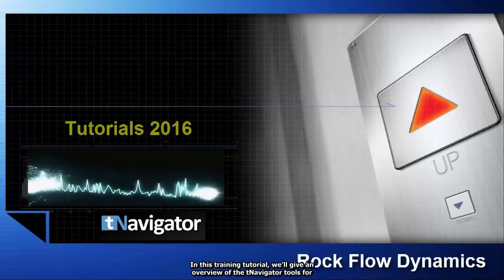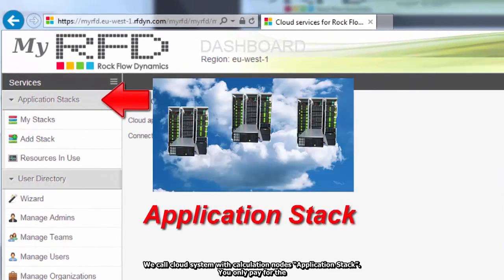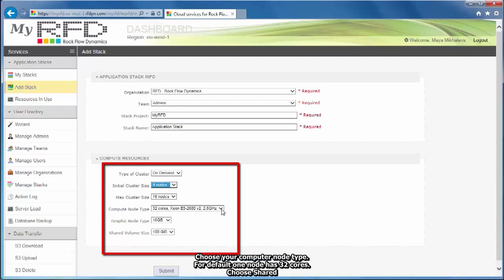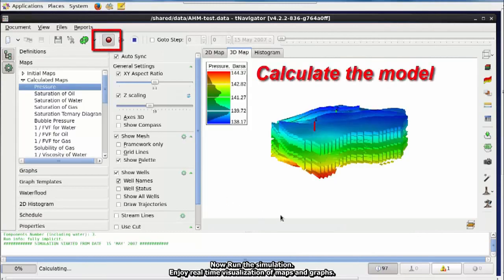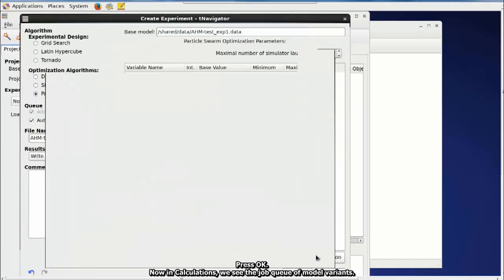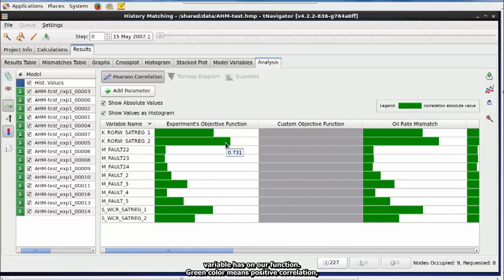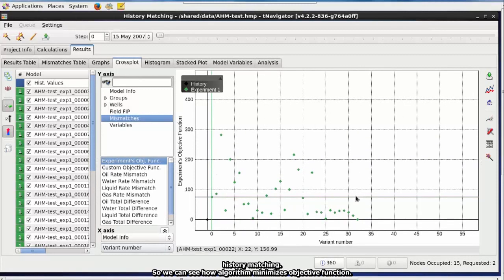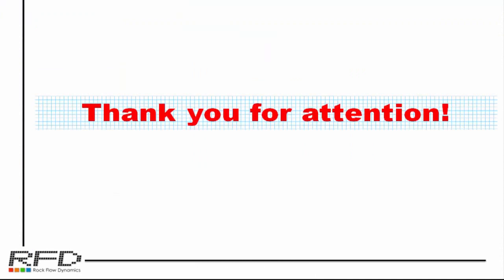How To Use AHM on Amazon Cloud _RFD_tNavigator - Eng Sub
Large scale uncertainty analysis with tNavigator using Virtual Personal Cluster (VPC) of Amazon Cloud (AWS). Access via DCV remote desktop from NICE, with full 3D graphics for post-processing.